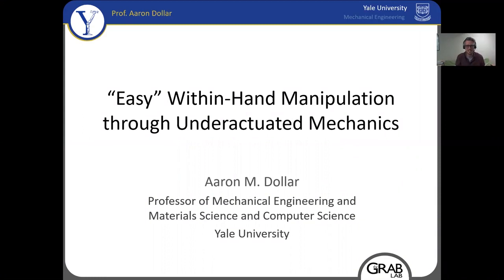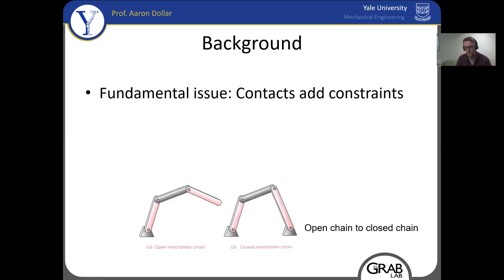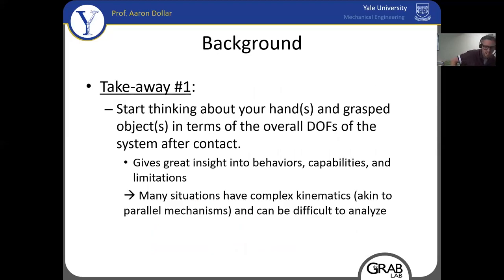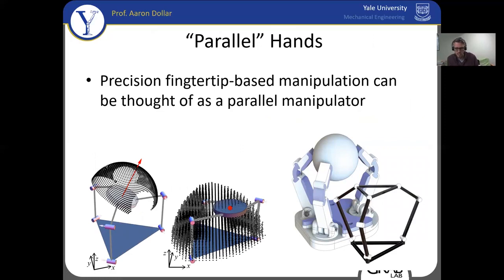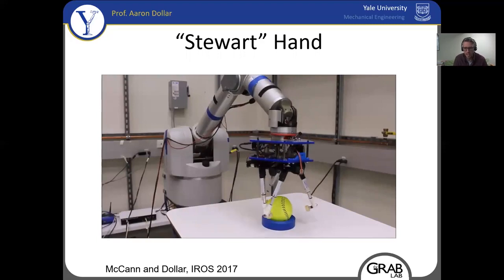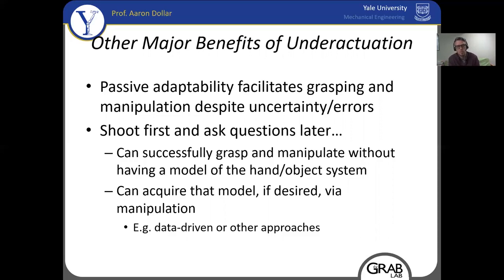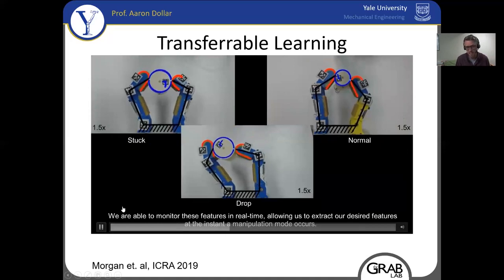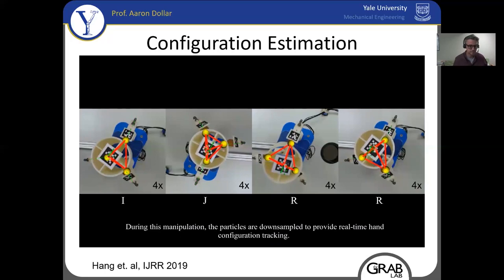ICRA20 Workshop [Aaron Dollar] - 'Easy' Within-Hand Manipulation through Underactuated Mechanics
This video presents the talk of Aaron Dollar from the School of Engineering & Applied Science at Yale University.

The talk is part of the ICRA2020 workshop: Shaping the quality metric of a grasp with the manipulation task: grasping as a sub-action of object manipulation.